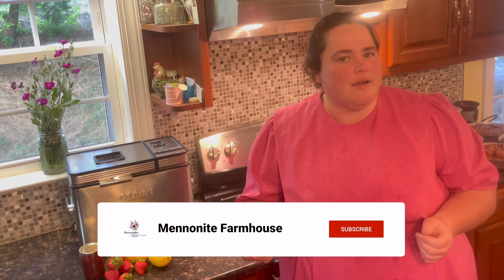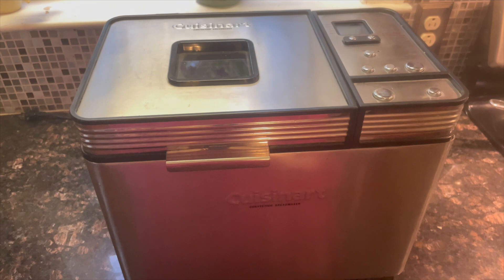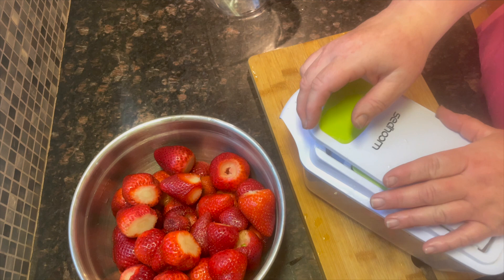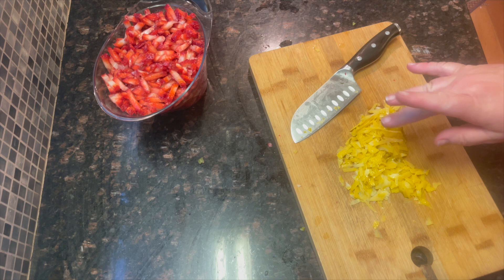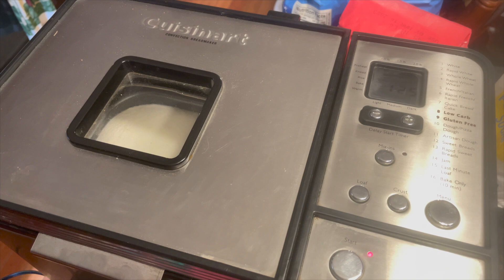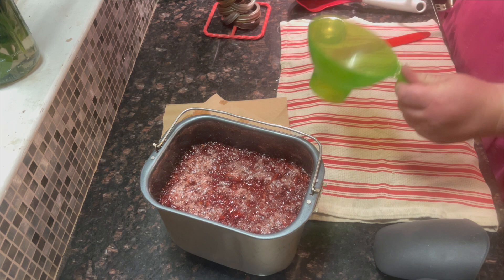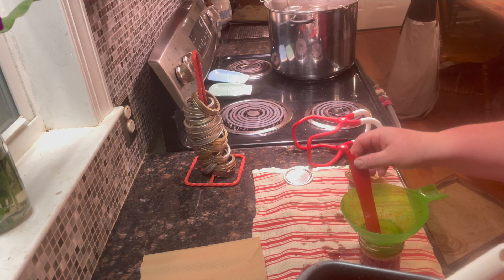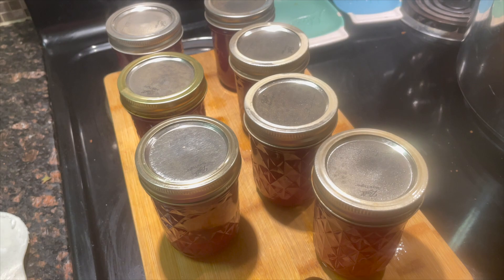Say what? Bread Machine Marmalade - Small Batch Canning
Today,  we are making Strawberry Lemon Marmalade in the bread machine! If you are interested in learning how to make jam in a bread machine, please refer to your bread machine manufacturer's manual or call your manufacturer's customer service department.